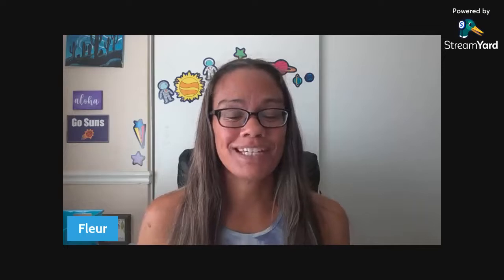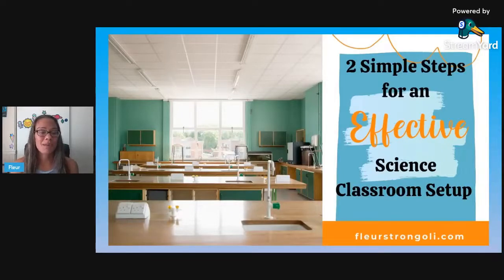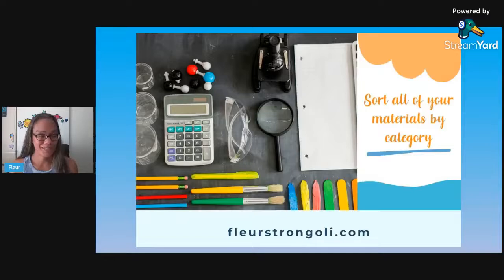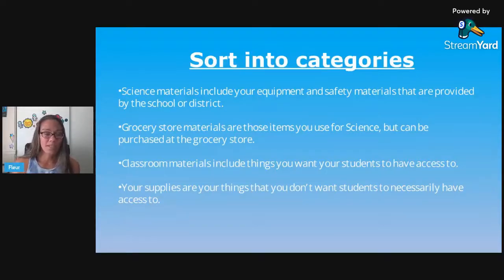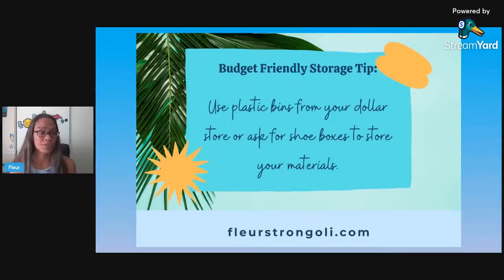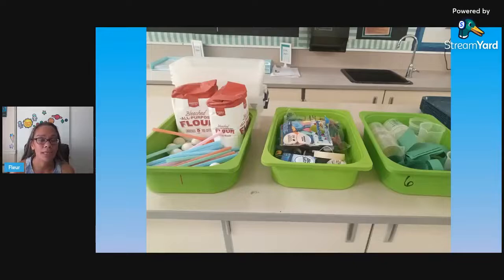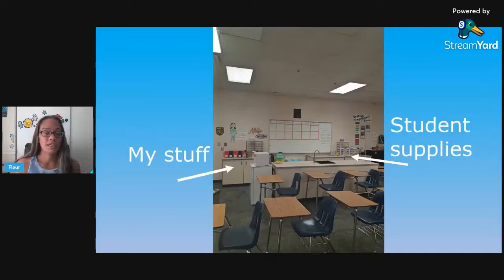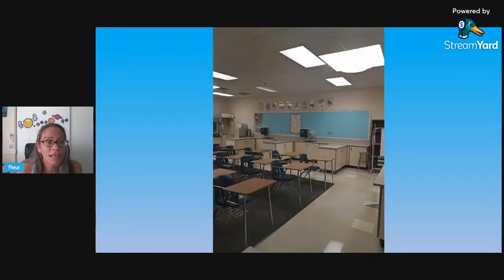How Do I Organize My Science Materials?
Setting up your Science classroom can be done with two simple steps- planning your layout and organizing your materials.  In part 2 of this 2 part series, I will go over organizing all of those materials you have in your Science classroom.

Setting up and organizing your classroom may take a few days, but doing it right the first time will start your year right!

Grab your free guide 7 Daily Must-Do Routines to Run Your Science Classroom Like a Pro.
When you have the right habits and routines, running your classroom becomes even easier!

✔️Plan Your Science Unit in LESS Time with 3 Simple Steps

✔️7 Daily Must-Do Routines to Run Your Classroom Like a Pro!

What is the Must-Have List of Science Lab Equipment?

IKEA Trofast tub

Plastic storage tubs

Photo Storage Boxes (perfect for task cards/smaller objects)

See more of my favorite products I use in my classroom